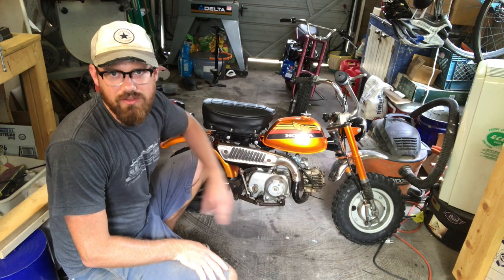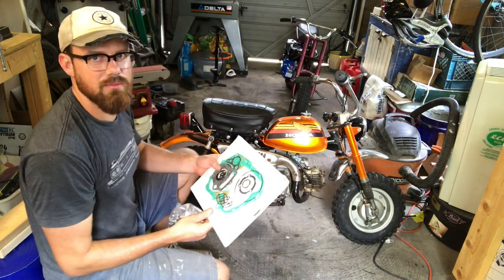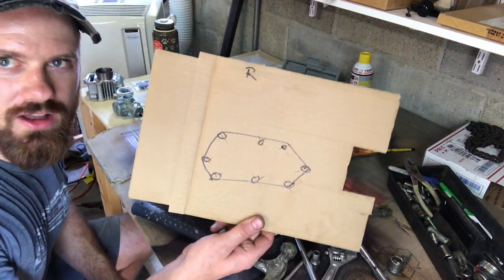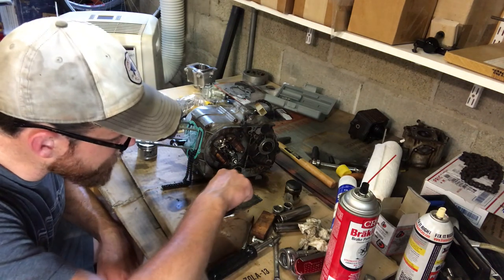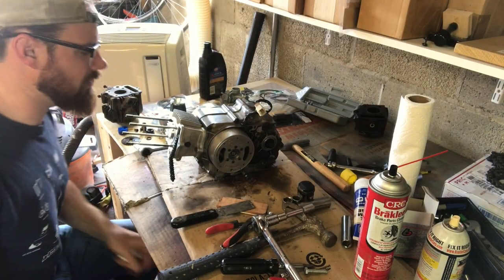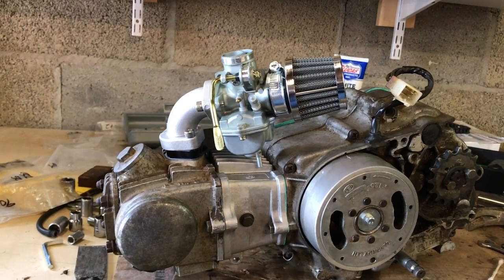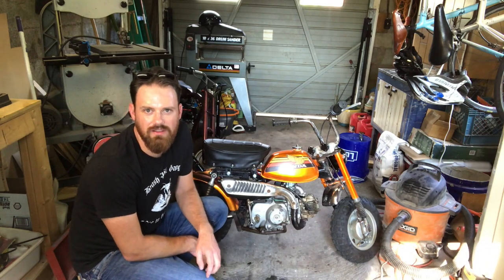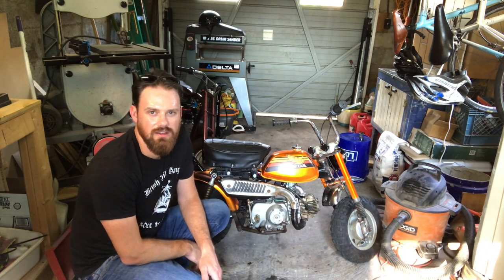88cc Big Bore Honda Z50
Installing an 88cc Big Bore kit on a 1978 Honda Z50A. I also changed some seals and gaskets and upgraded some bolts to allen bolts. To purchase these same parts see the links:
Big Bore Kit